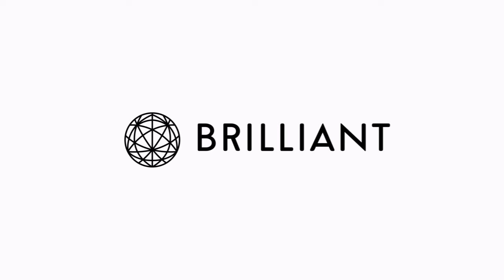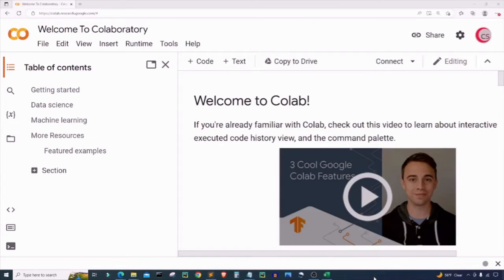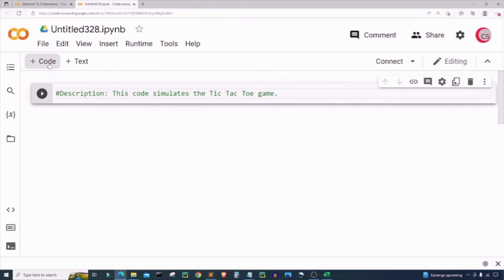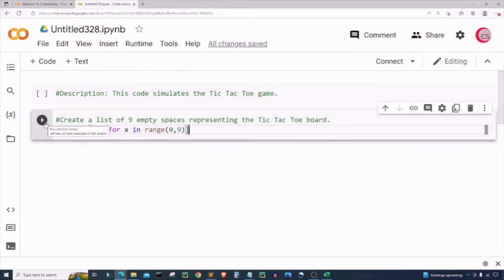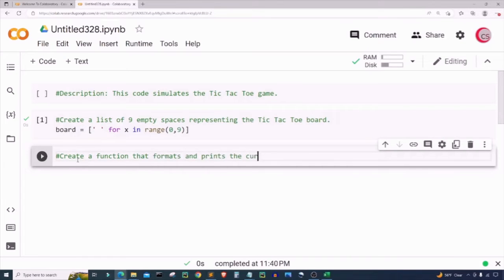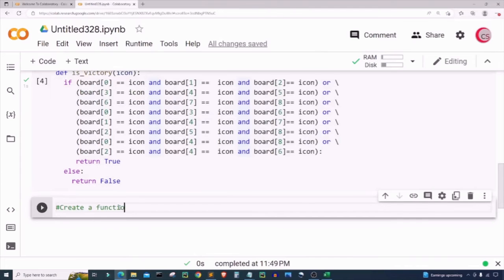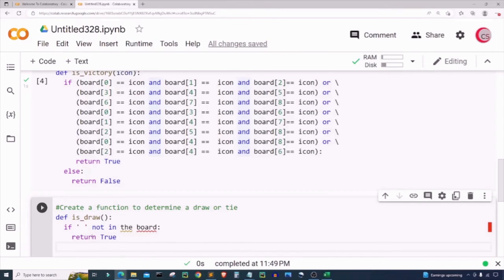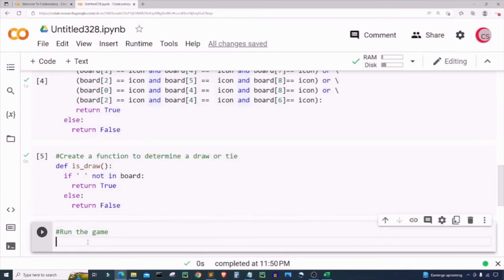Build a Tic Tac Toe Program Using Python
⭐Description ⭐
Build a Tic Tac Toe Program Using Python - This video shows a simple implementation on how to create a tic-tac-toe program with the python programming language.

📚Helpful Python Programming Books📚
      ► Hands-On Machine Learning with Scikit-Learn and TensorFlow:
      ► Learning Python:
      ►Head First Python:

📚Helpful Financial Books📚
🌟Stock Market Investing Books:
✔️The Intelligent Investor
✔️A Random Walk Down Wall Street